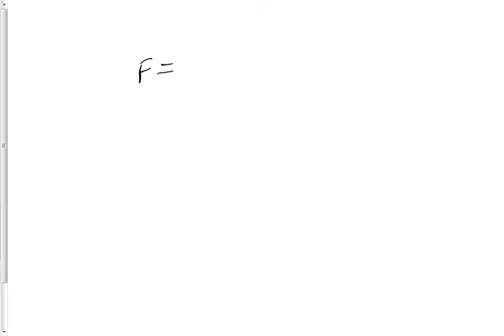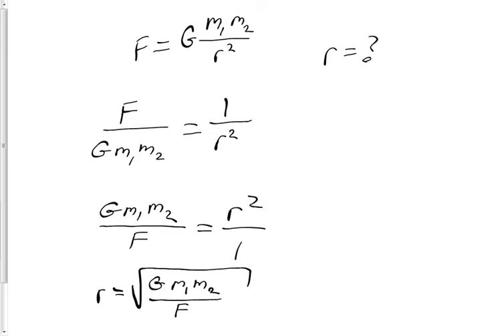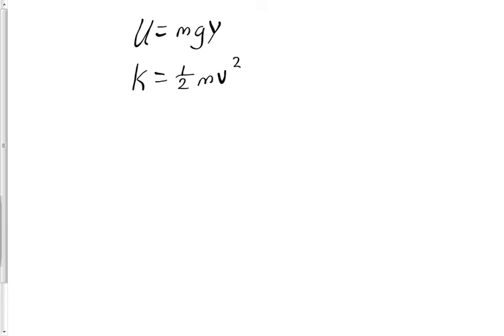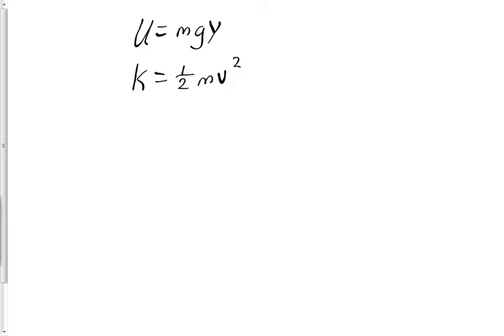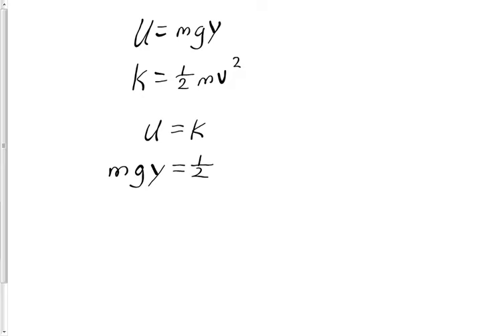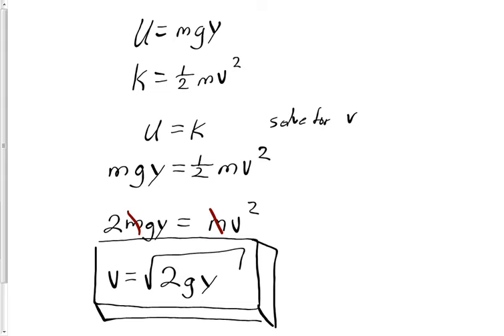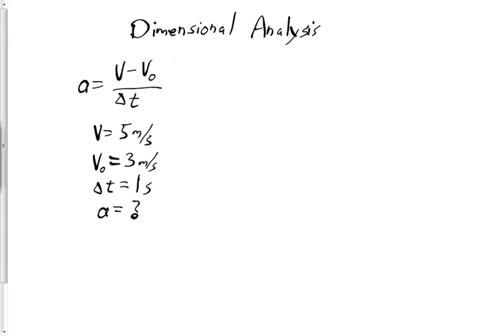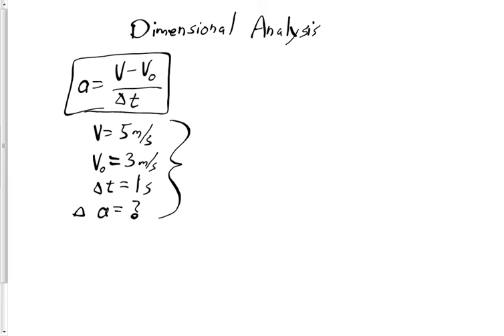AP Physics 1 vid 2 math review with dim analysis